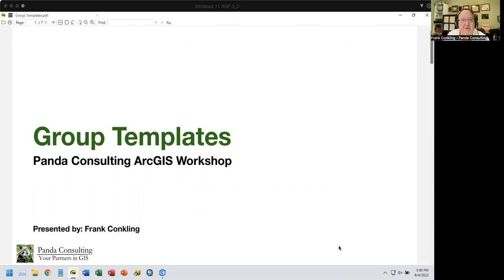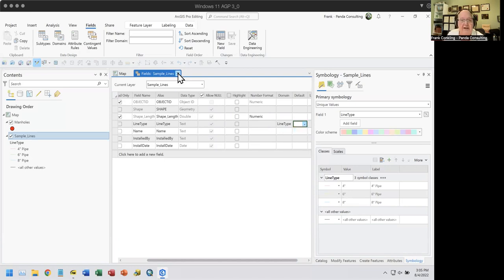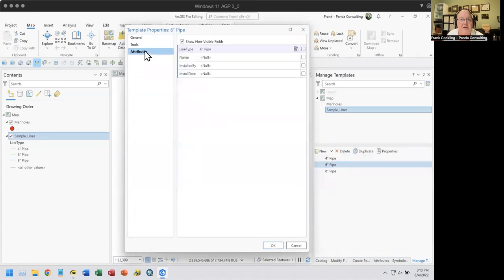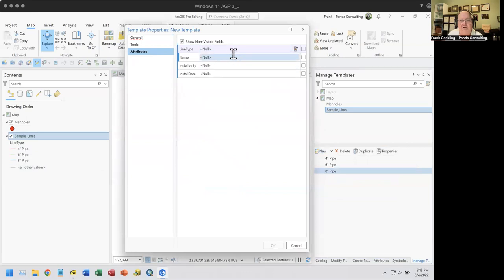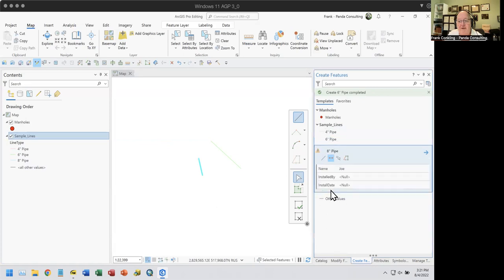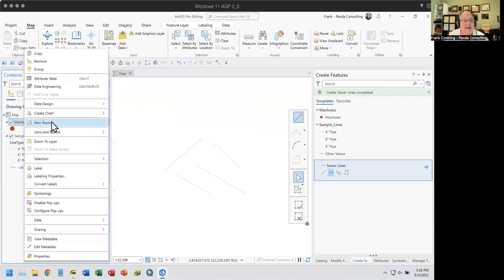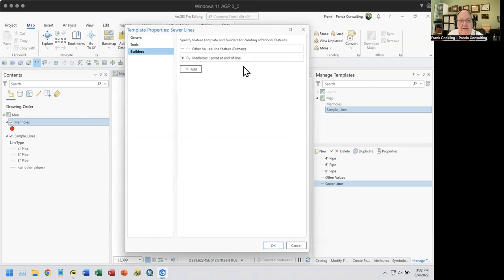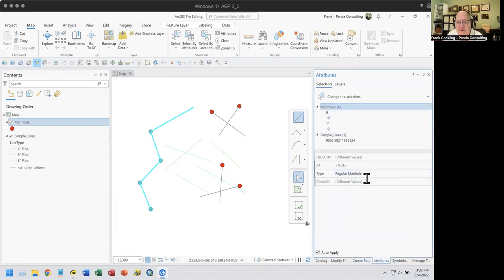2022 08 04 Group Templates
During this workshop we focused on creating and using Group Templates in ArcGIS Pro. In addition to Group templates, we reviewed feature templates and explored some of the idiosyncrasies of feature templates. Click on the links below to review a specific topic.

00:00 - Intro
02:45 - Feature Templates
04:15 - Setting the Initial Symbology
06:30 - The Manage Templates Option
07:00 Setting the Tools
07:15 - Setting the Default Tool
08:30 - Enabling Default /Optional Attributes
15:30 - Creating a Template for Other Values
17:25 - 2 Point Line Continuation
20:00 - Impact of Definition Queries
22:30 - Creating a Group Template
23:30 - Adding Builders
26:00 - Using Attribute Rules with Group Templates
36:15 - Creating Points at Vertices